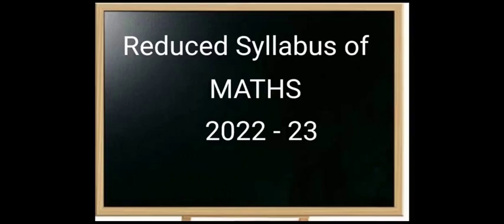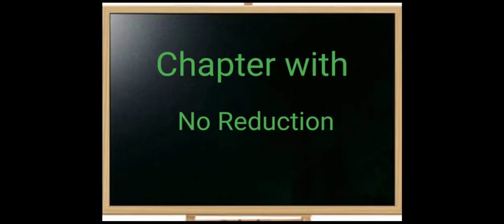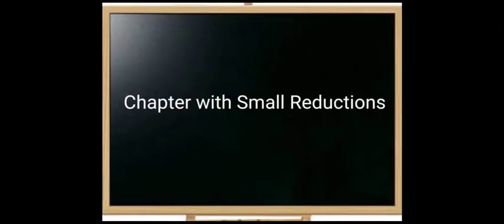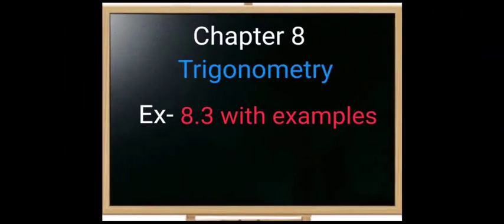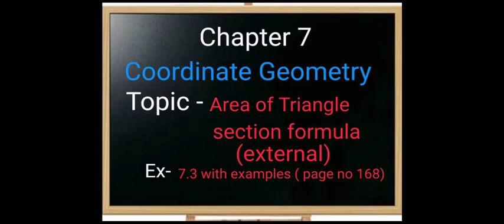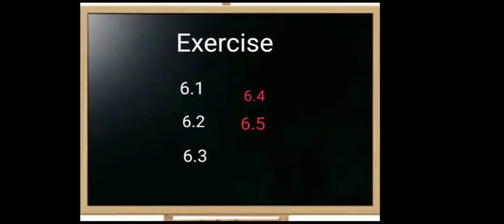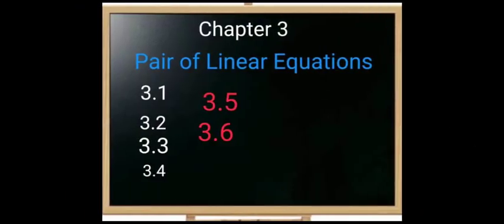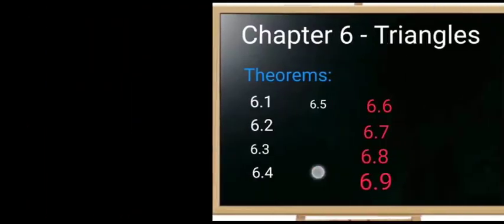CBSE 2022-23 class 10 maths Reduced Syllabus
Hello students,
I am having 5 years experience.

In this vedio u ll get specimen mathematics paper semester subjects wise papers solved
cbse 2022 maths Reduced syllabus
cbse 2023 class 10 maths delete portion
class 10 maths Reduced syllabus

CBSE Reduced Syllabus 2022-23 Class 10 Maths | New Syllabus Class 10 Maths 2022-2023
cbse class 10 syllabus 2022-23
syllabus of class 10 cbse 2022-23
cbse syllabus 2022-23 class 10
Board Exam Topper Student
class 10 cbse syllabus 2022-23
class 10 2022 to 2023 syllabus
class 10 term 1 syllabus 2022-23
class 10 new session 2022-23
class 10 maths syllabus 2022-23
class 10th syllabus 2022-23 cbse
cbse new syllabus 2022-23
class 10 syllabus 2022-23 cbse
cbse class 10 2023 syllabus
how to score 90 percent in board exam
how to score good marks in exams
how to score 95 percent in class 10
green board maths syllabus
how to prepare for class 10 board exams
how to get good marks in boards
how to get good marks in exams
how to study
how to write answers in board exams
how to present answers in board exam
how to write answers in board exam
how to write answers in exam
tips to write answers in board exams
paper presentation in board exams
how to write answers
how to write answers in board exam 2022
how to answer in exams
how to write paper in board exam 2022
how to write best answers in exam
how to avoid mistakes in exams
how to write answer in board exams
syllabus of class 10
class 10 maths latest syllabus
New syllabus class 10 maths
Class 10 Syllabus For Session 2022-23
class 10 new released maths syllabus
class 10 new exam pattern 2022-23
class 10 syllabus 2022-23 maths
maths class 10 syllabus released
maths class 10 syllabus for board exam 2023
maths class 10 syllabus 2022-23
session 2022 -23 maths syllabus
cbse 2023 class 10 syllabus
cbse class 10 2023
cbse class 10 syllabus 2022-23 maths
reduced syllabus for cbse class 10 maths 2022-23
ncert deleted syllabus class 10
ncert deleted syllabus class 10 maths
reduced syllabus 2022-23
maths reduced syllabus
brainytrainy
cbse reduced syllabus
deleted portion class 10 maths 2022-23
term wise reduced curriculum
class 10 maths new syllabus
rationalized syllabus 2022-23 class 10
chapter wise deleted portion class 10 maths
important questions class 10 maths
maths syllabus class 10
how to prepare  class 10
gaurav suthar
mkr10
Maths Class 10 Syllabus 2023 Cbse
Cbse board Exam 2023 Maths Syllabus
Cbse Syllabus Class 10 2023
Cbse board Exam 2023 Science Syllabus
Cbse Board Exam Pattern 2022-23
Cbse Syllabus 2022-23
Cbse Class 10 Syllabus 2023
Cbse Class 12 Syllabus 2022
Cbse board 2023 Syllabus and Exam Pattern
Cbse Exam Pattern 2023 Class 10
Cbse Exam Pattern 2023 Class 12
shobhit nirwan class 10 latest syllabus
shobhit nirwan
how to start class 10th?? | 2022-23 new video | how to score 98%
shobhit nirwan class 10
class 10 maths syllabus
best books for class 10th
class 10 latest syllabus
time table to start class 10th
shobhit nirwan syllabus class 10
how to start class 10 for 2023 boards
how to start class 10th 2022-23 session
time table for class 10th 2023 students
exercises and examples removed
best explanation
full chapter
cbse
icse
ncert
edumantra
class 10 edumantra
class 9 edumantra
class 9
new syllabus 2023
boards
ncert class 10 maths syllabus 2022-23
ncert class 10 maths syllabus session 2022-23
ncert class 10 maths deleted syllabus 2022-23
ncert class 10 syllabus 2022-23 cbse board maths
math axis
syllabus of class 10 maths 2022-23
class 10 syllabus session 2022-23
class 10 syllabus
class 10 syllabus 2022-23 cbse board
ncert deleted syllabus class 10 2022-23
question paper pattern
hindi question pattern 2023
maths
cbse latest news
english term 2 question paper 2022
cbse syllabus 2023
cbse syllabus class 10
syllabus class 10
class 10 syllabus 2023
class 10 syllabus 2023 cbse
class 10 syllabus 2022-23
cbse
syllabus
class 10
science
english
social science
sst
cbse news
english question paper
class 10 english question paper
cbse english question paper